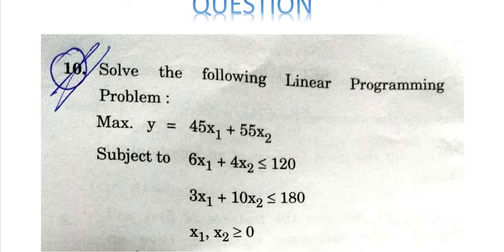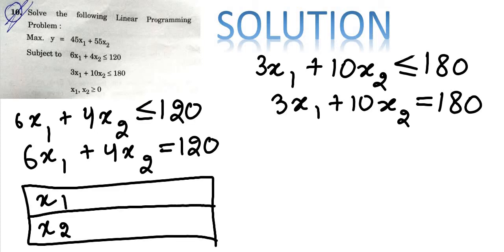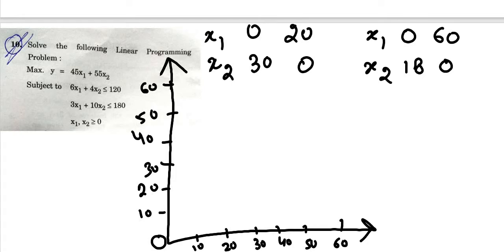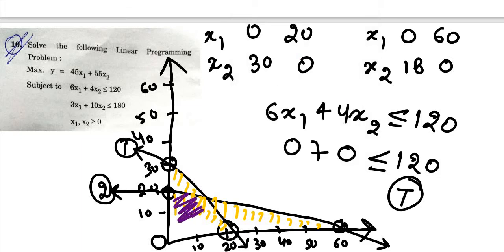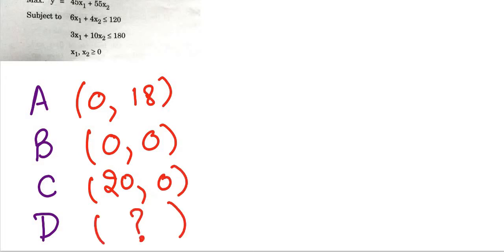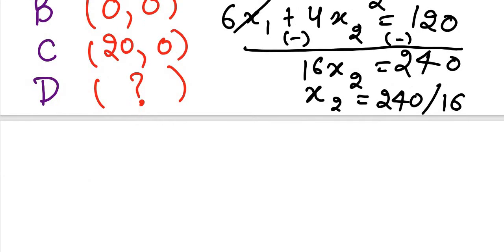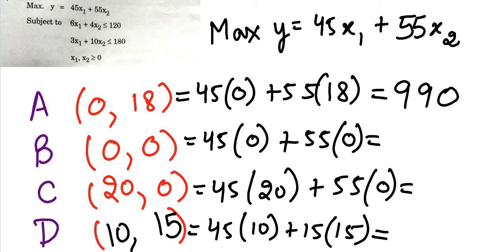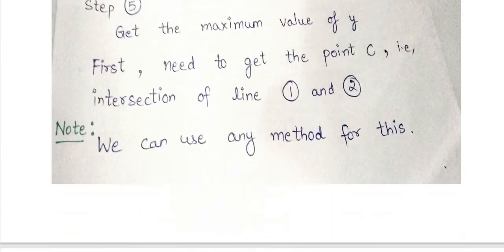Linear Programming PART 2 MEC103 PYQ | MA ECONOMICS | Manisha Mam | Learn Economics With Manisha